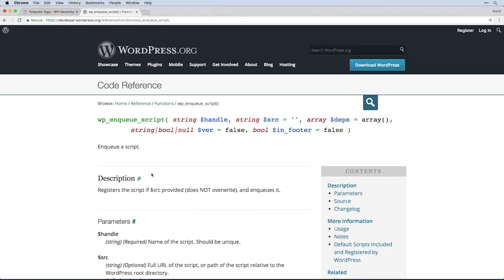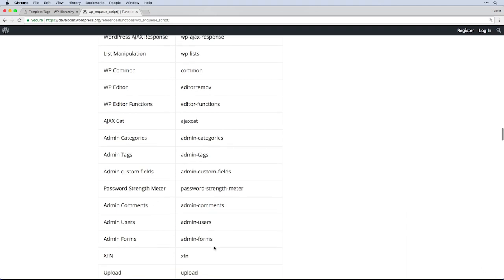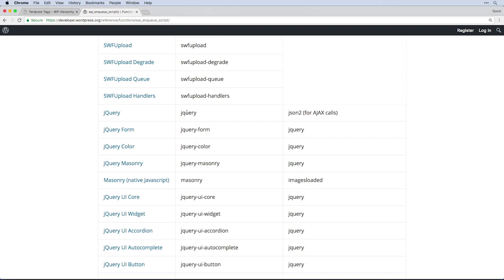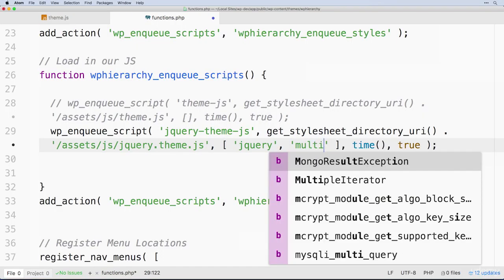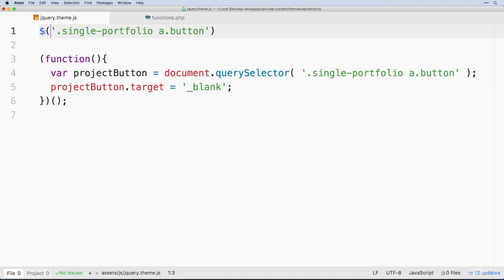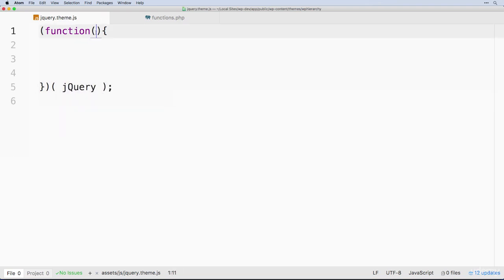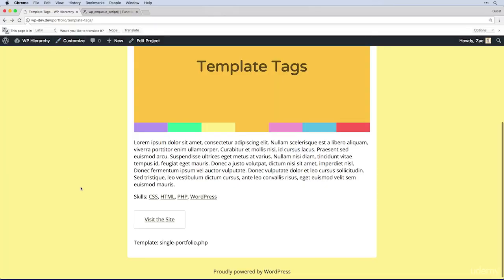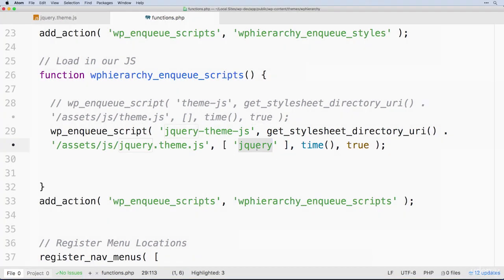WP Dev Themes and Plugins (71-75)(2)